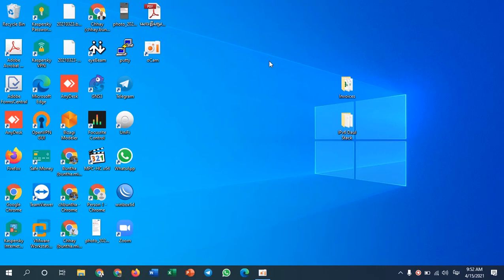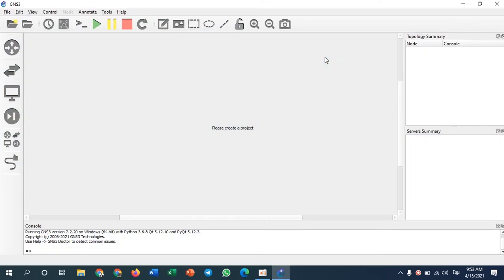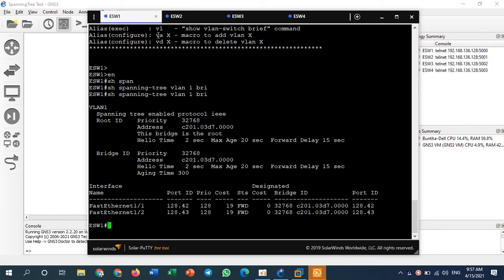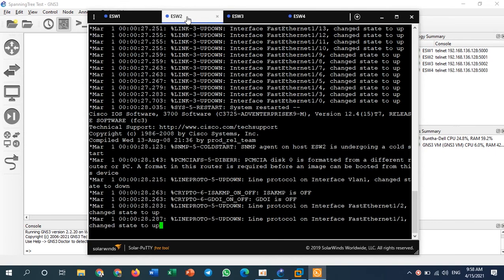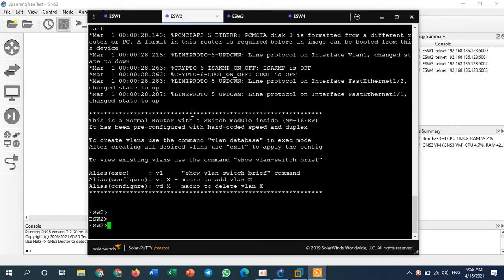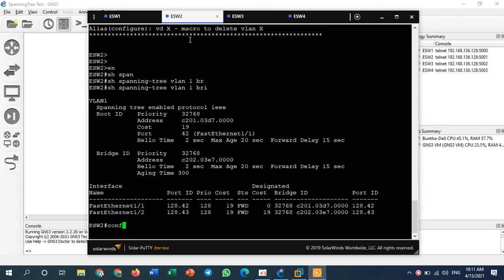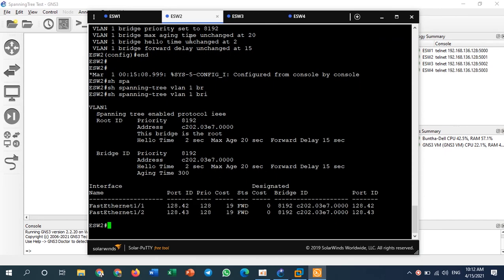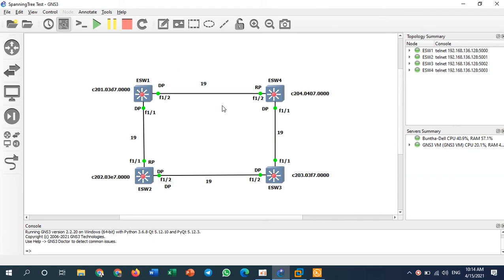Exercise on Spanning Tree Configuration in GNS3 Eng